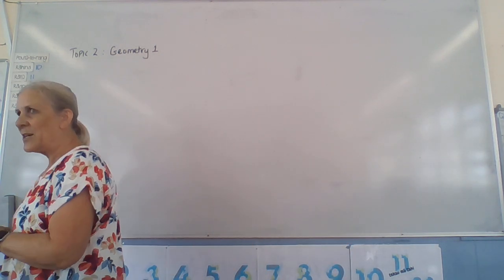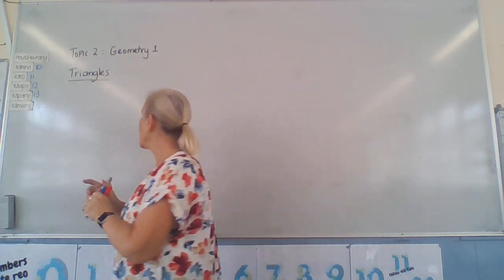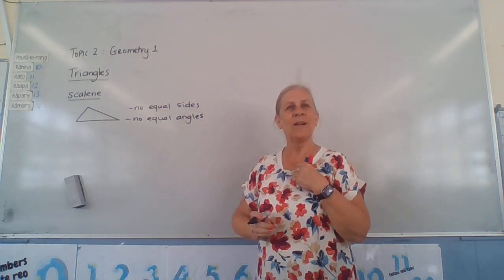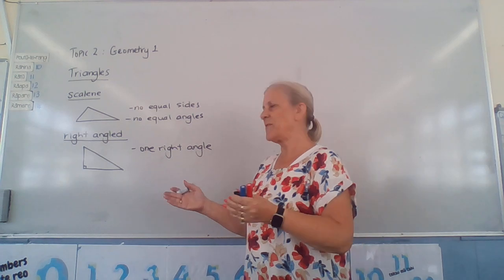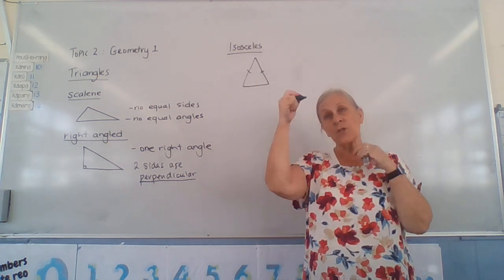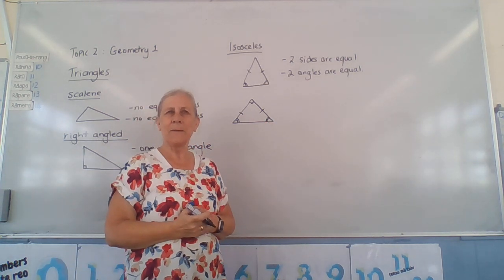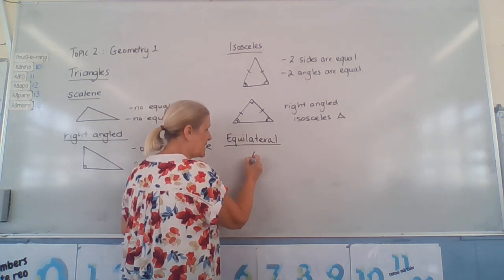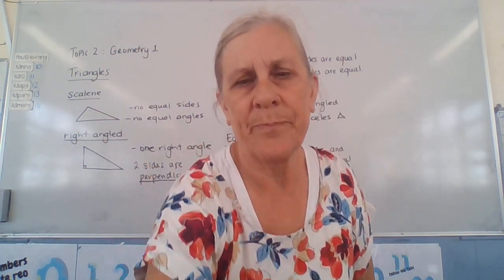Yr 9 Geometry: Types of Triangles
Geometry shapes